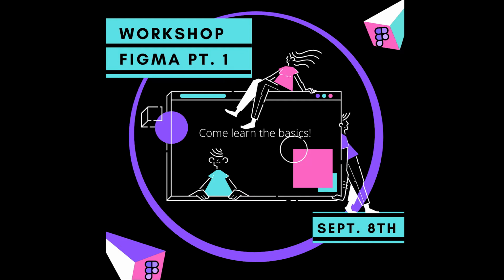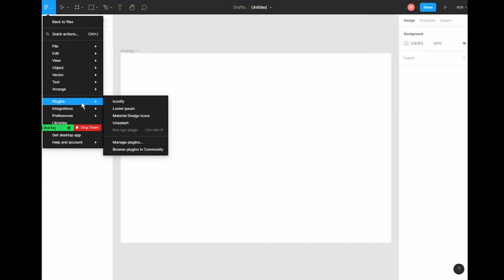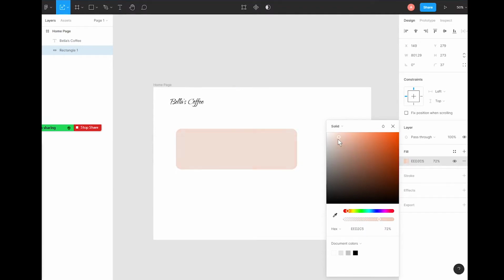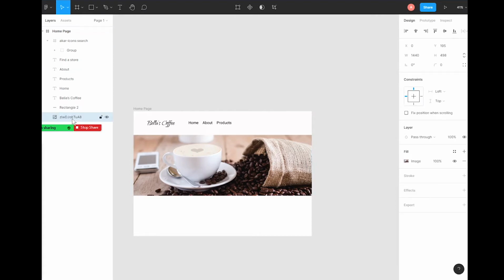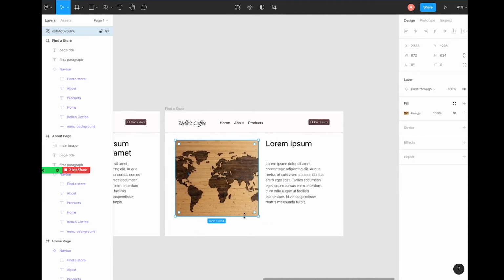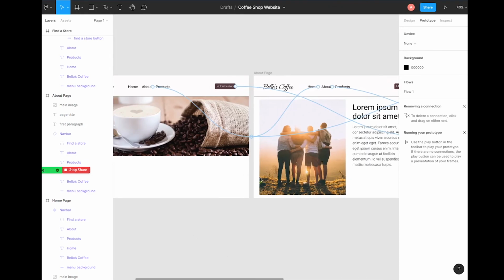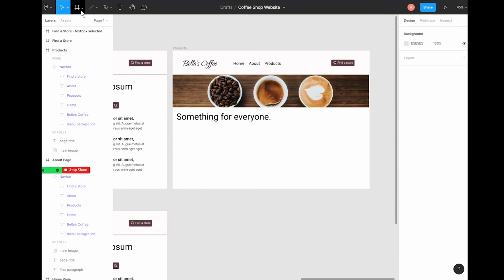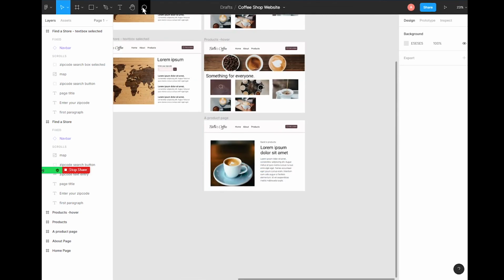Figma Workshop: The Basics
This is a workshop from Girls Who Code at UNC Charlotte where we walked through learning the basics of Figma and creating a simple website prototype. This workshop is paced for those who want to follow along. Feel free to speed things up or skip around with the time stamps below.

0:00:48  What is Figma
0:01:06  About the Guide
0:02:29  Getting an Account
0:03:14  Interface Tutorial
0:10:20  Installing Plugins
0:12:44  Getting Started
0:16:14  Text, Shapes, & Layers
0:22:15  Exporting & Inspecting
0:24:25  Copy & Pasting
0:26:01  Using Unsplash Images
0:29:17  Using Iconify
0:32:30  Grouping & Components
0:37:11  Using Lorem Ipsum
0:46:03  Adding Links & Transitions
0:50:37  Testing Your Prototype
0:51:45  Fixed vs Scroll Objects
0:53:48  Imitate Text Box Selection
1:01:40  Images Inside of Objects
1:03:56  Creating Hovering Effect

Workshop Creator & Facilitator: Ashley Harmon
Please note: There are many shortcuts and ways to do certain things, so please do explore those further if you're interested. This was my first time teaching a Figma workshop (and I do not claim to be a Figma pro), so most shortcuts were skipped in hopes of keeping it simple.